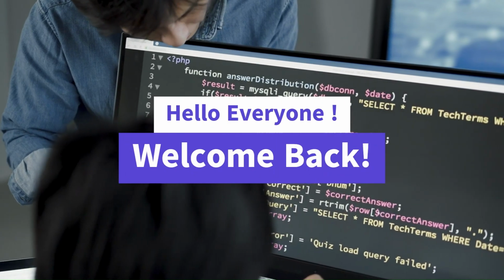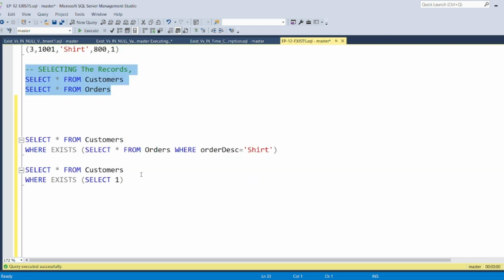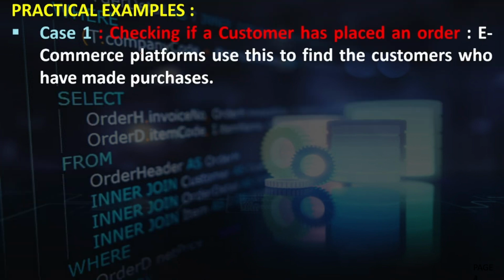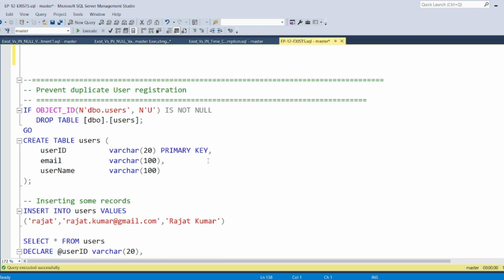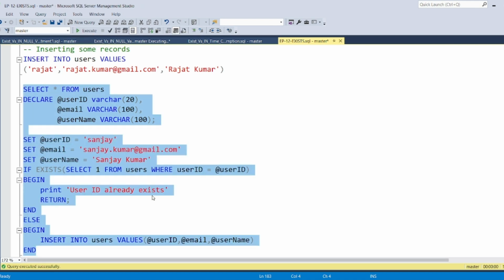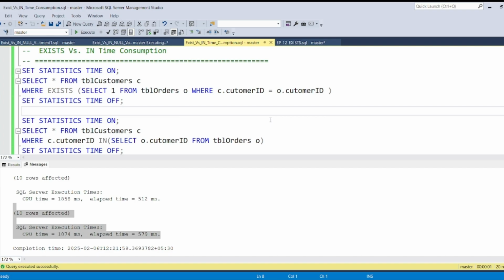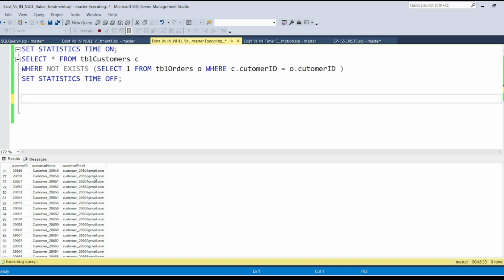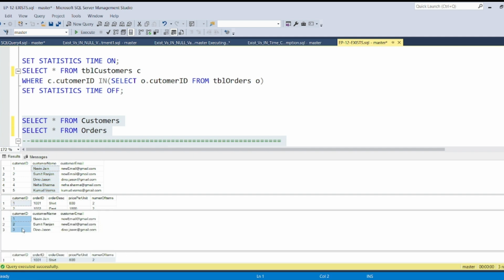EP-23 | EXISTS in SQL Server | Practical Demo On Exists | EXISTS Vs. IN | @codewithabby | 2025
EP-23 | EXISTS in SQL Server | Real-time Practical   | EXISTS Vs. IN |  @codewithabby   | 2025

Hello Everyone !
In this espisode I am going to explain you the concepts of EXISTS operator in SQL Server. I am going to talk about what is EXISTS operator, why do we use, practical and real time scenarios where EXISTS can be used. I am also going to explain the difference between EXISTS and IN. How EXISTS is better than IN.

At the end of this episode you would be able to understand the EXISTS operator and utilize this in your practical scenarios. You should be able to decide whether the use EXISTS over IN.

Regards,
Abby

database tutorial
sql tutorial
sql server inerview questions and answers for experienced
exists concept in sql server
What is EXISTS operator
Exists in sql server
where can we use EXISTS operator
practical example of exists in sql server
which is better exists or in
why is exists better than in
exists vs in
what are the real time cases of exists
exists operator in sql